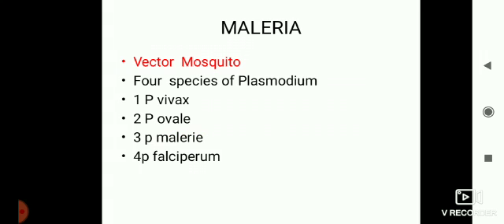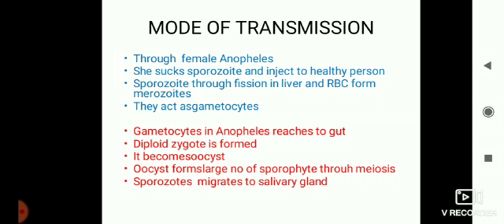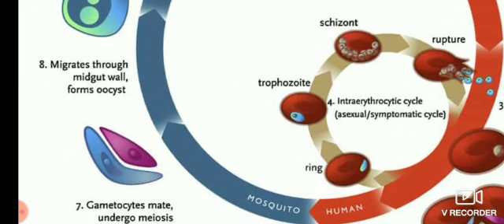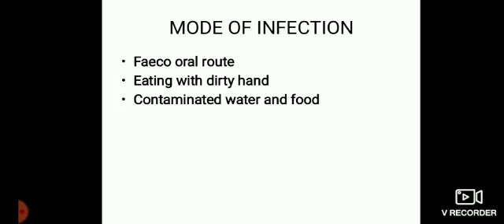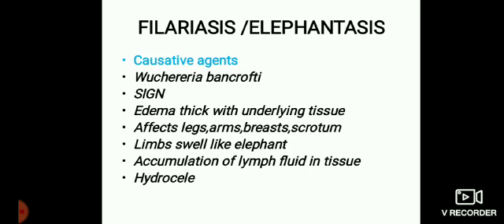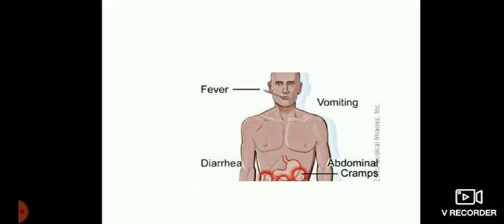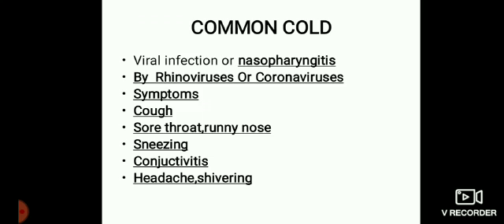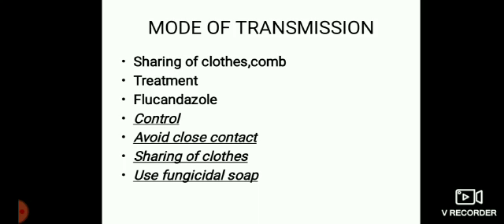18 February 2021